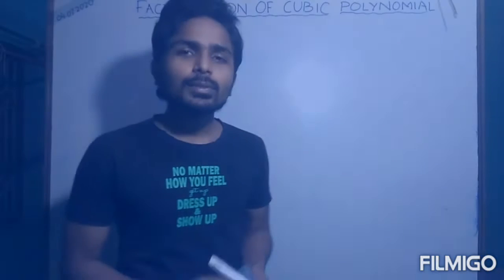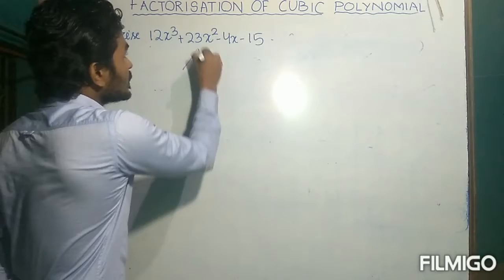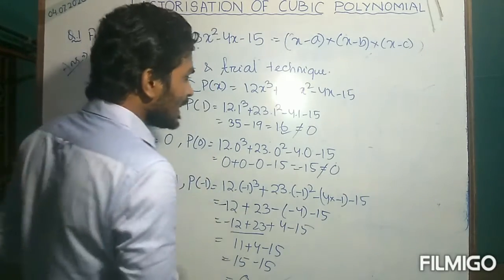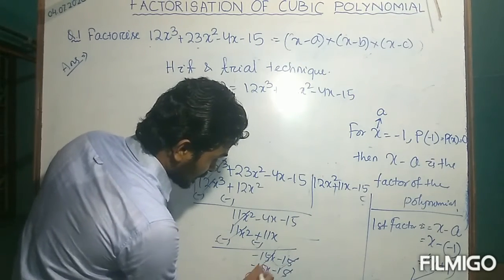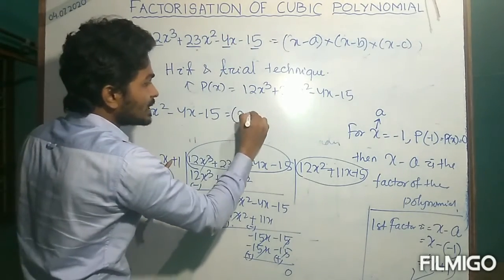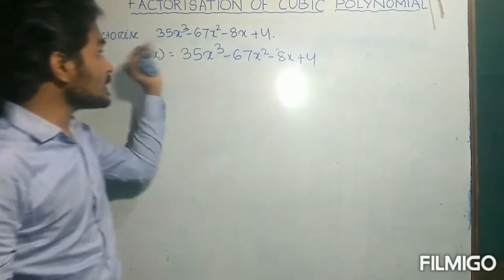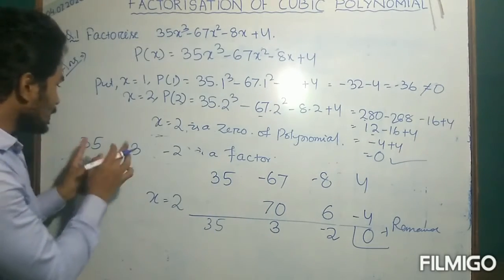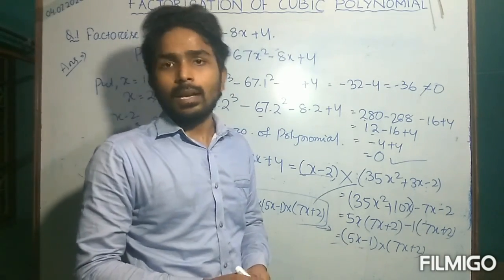Class IX (POLYNOMIAL#part 22)